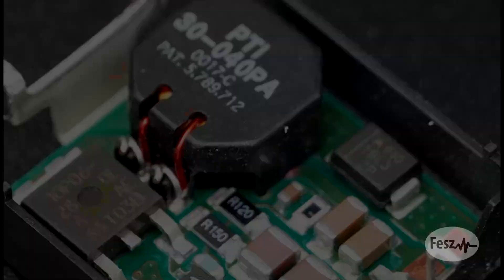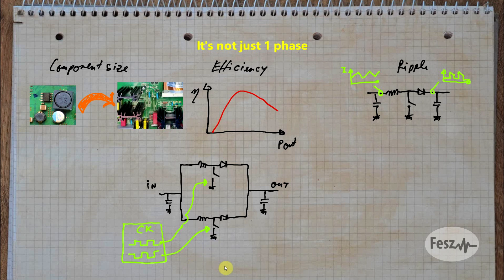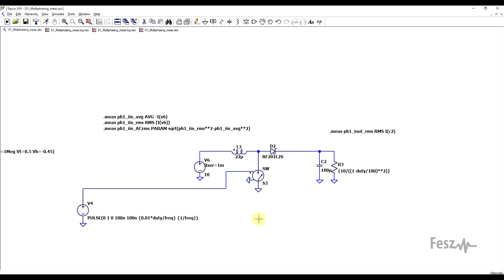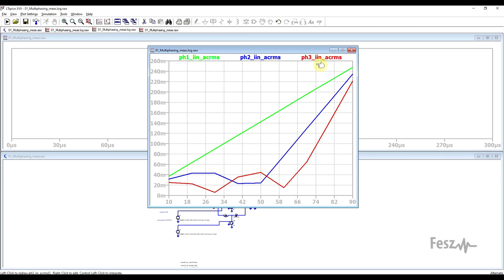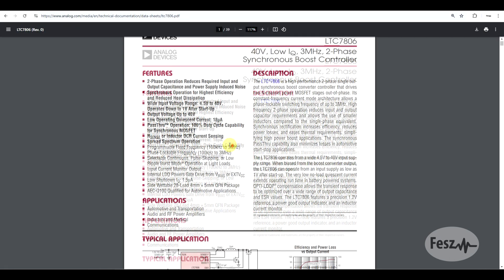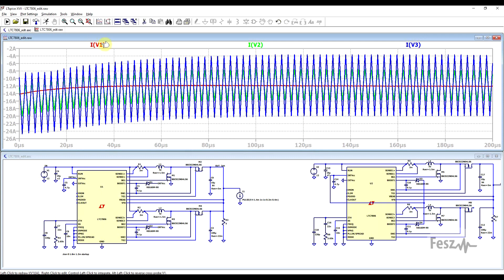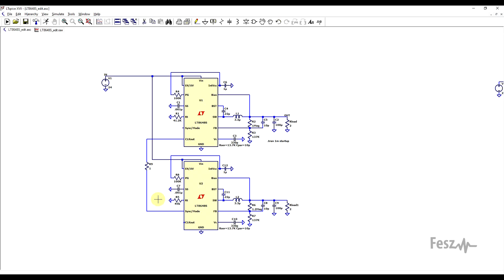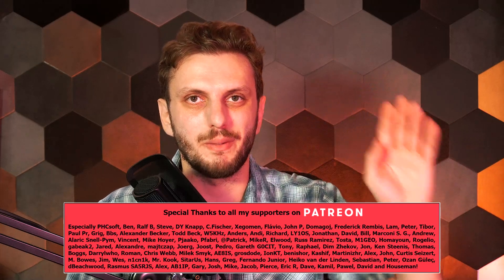Multiphase Power Supplies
#241 In this video I take a closer look at a SMPS architecture that uses multiple stages in parallel. Although its a measure that can make the driving circuitry more complex, it also comes with certain benefits. One the one hand it helps spread out the heat and the stress over multiple components, but at the same time it has benefits on the overall noise performance of the supply.